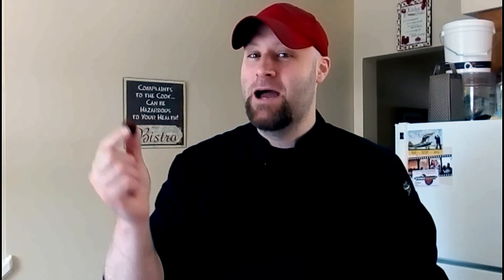How to Carbonate Your Favorite Fruits using Dry Ice! | Kitchen Instruments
If you're looking for a fun Summer Party food or just want a next level snack that tingles the senses... then this episode is for you!  Today, are going to use some simple science and a little culinary know-how to make Carbonated Fizzy Fruit!  Both easy and fun... you may never go back to eating fruit normally again!  I want to give a Big Thank you to YOU for watching as well as all the great Artists who contributed music for the show... Musicians such as Komiku, Kevin Macloed, and of course Big Lich!  Check out Big Lich's award winning album Dark Matter

Big Thank you to ChefSteps who were the inspiration for this episode...they are brilliant!  Check them out at ChefSteps.com!

Recipe:

1 Non-Air Tight cooler (The Dry Ice will Sublimate and you want the pressure to be released into the plastic wrap because it expands.  Air Tight coolers could potentially build up too much pressure and cause damage to the cooler or others)

Random Assorted Fruits... Watery Sugary Fruits work best to hold in the CO2... Fruits like Bananas...don't work as well.

1-2lbs Dry Ice    1-2 Kitchen Towels   1 Roll Plastic Wrap

Carbonation is most potent for about 1-2 hours... but I still noticed Carbonation at around 10 hours...although the potency had faded noticably.  Refill the Dry Ice as needed in the Cooler and keep the Lid closed when not in use.   Have Fun!